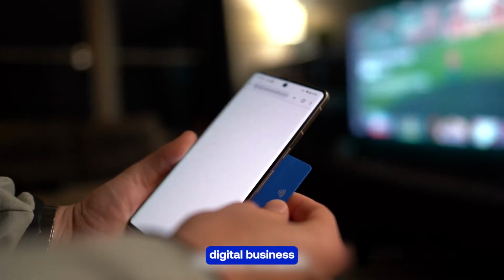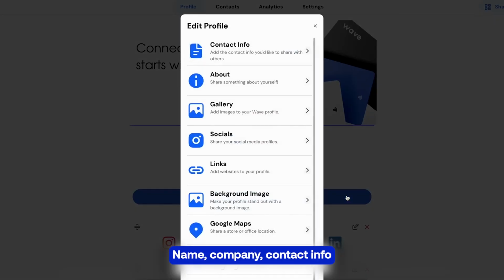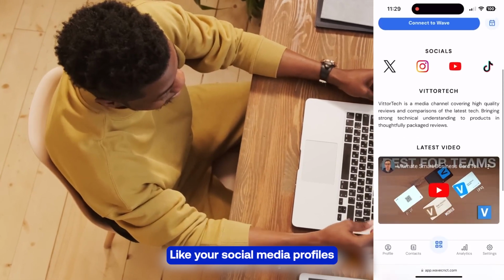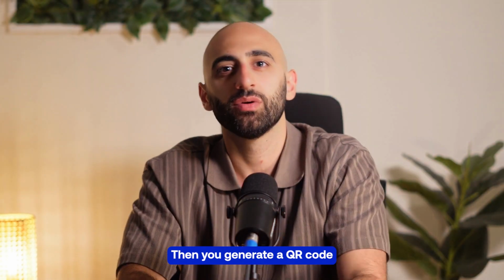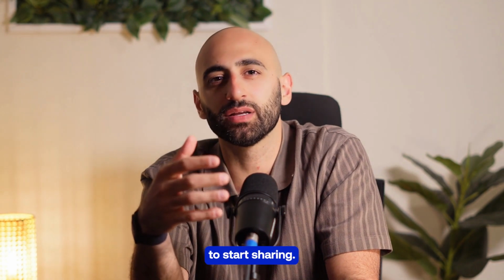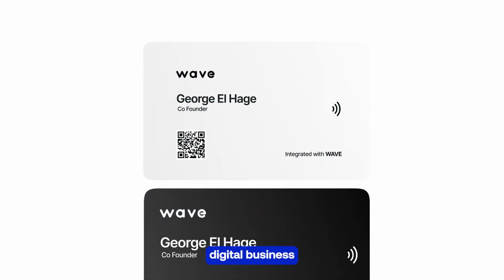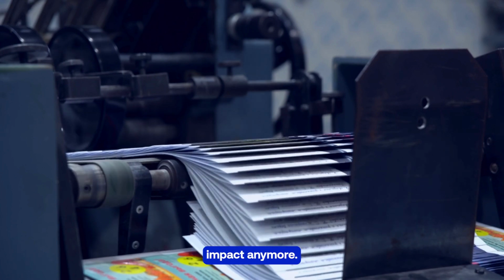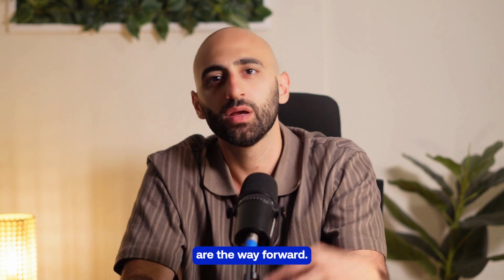Digital Business Cards for Google Wallet (Easy Setup)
In this video, I break down how to create and add digital business cards to Google Wallet—making networking faster, smarter, and paper-free. Whether you’re new to the concept or looking for advanced tips, this guide will show you how to streamline contact sharing with the power of Google Wallet.

📲 What You’ll Learn:

- What are digital business cards?
- Why Google Wallet is the perfect tool for storing and sharing them
- Step-by-step instructions to create and add cards to Google Wallet
- How using platforms like Wave makes it easy to manage your digital cards
- Pro tips for making your business card stand out with Google Wallet integration

🚀 Why Google Wallet?

Ditch the hassle of carrying physical cards! Plus, enjoy the flexibility of real-time updates and eco-friendly networking.

Watch the video now and learn how to make the most out of your digital business cards in Google Wallet—the modern way to connect and grow your professional network!